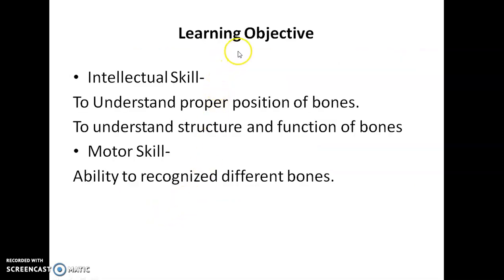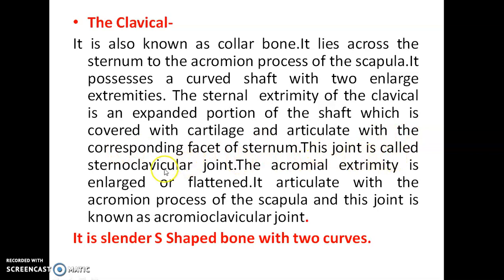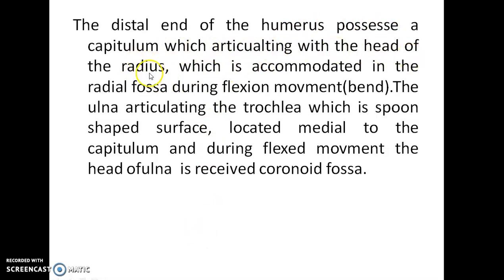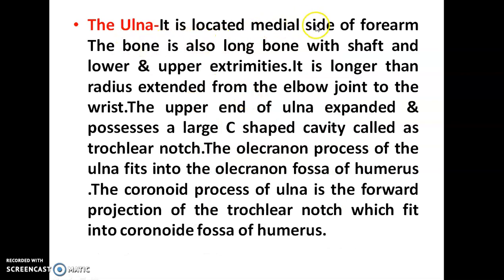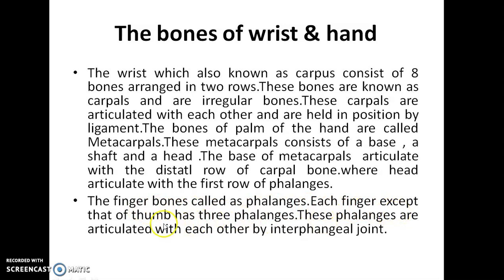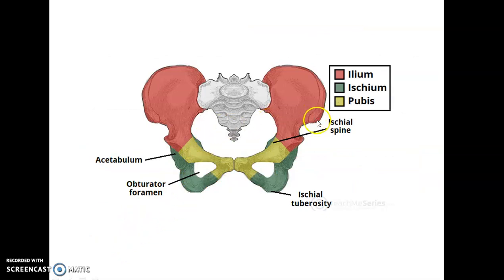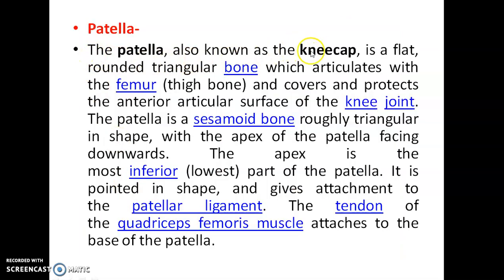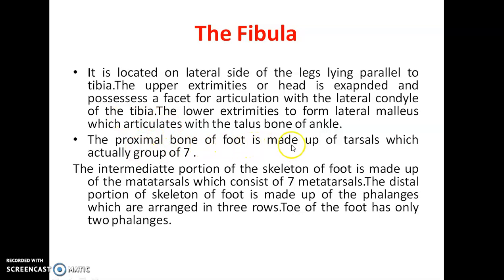To study the appendicular skeleton